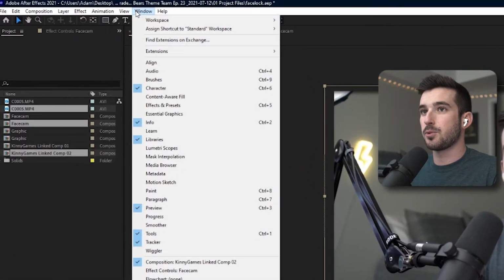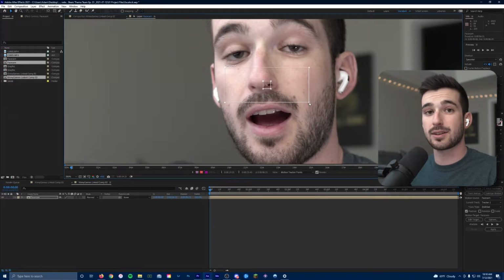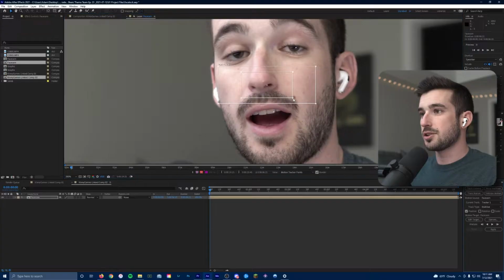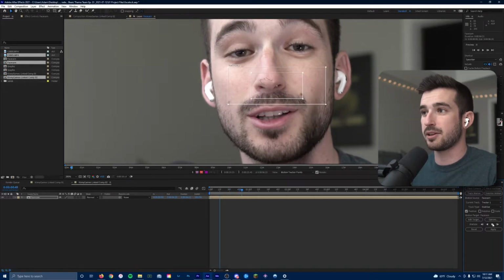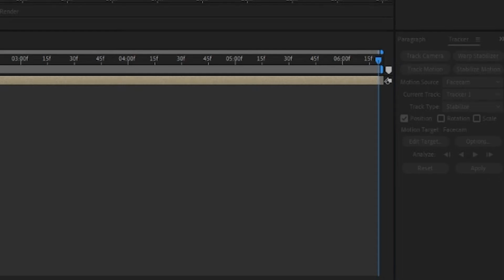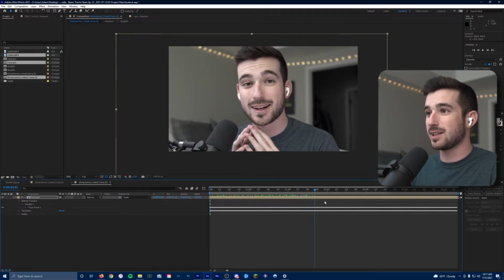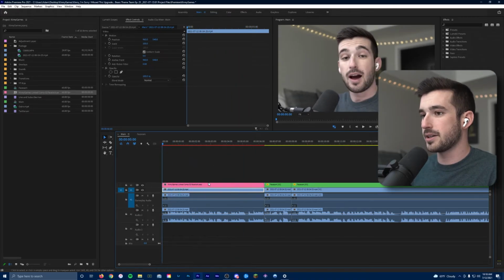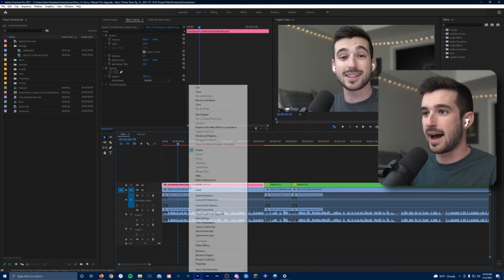Create The FACE TRACK MEME EFFECT In After Effects!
This Adobe After Effects and Adobe Premiere Tutorial breaks down the popular Beats "Face Track Effect" within the adobe suite products. It also covers dynamic linking which enables you to work within both After Effects and Premiere without having to render back and forth!

Using Adobe after effects and adobe premiere pro with dynamic linking to edit a now popular meme effect for the best youtube videos! Increase your viewer engagement and take your youtube videos to the next level with this popular editing trick! A great way to avoid viewers clicking off and instead keep them engaged by surprising them with a unique effect. We also break down motion tracking in adobe after effects and do it quickly so that you can do this effect easily and multiple times in each video!